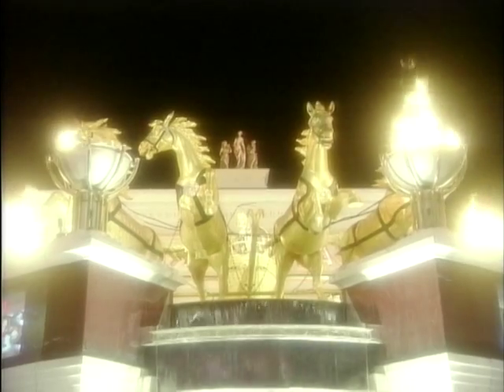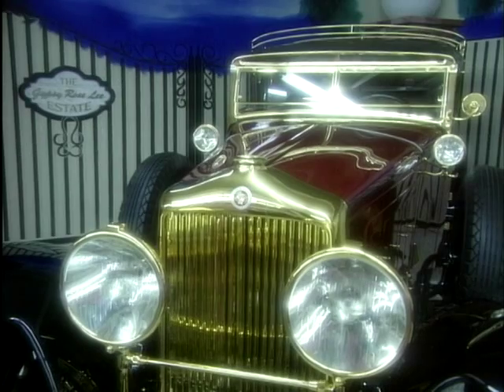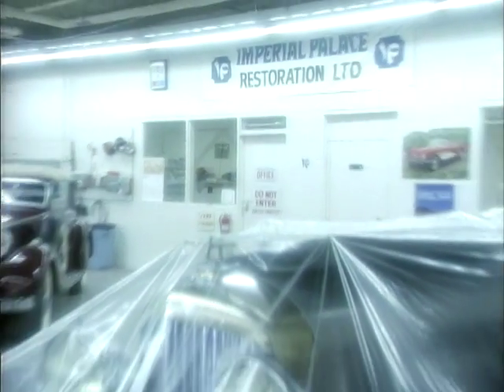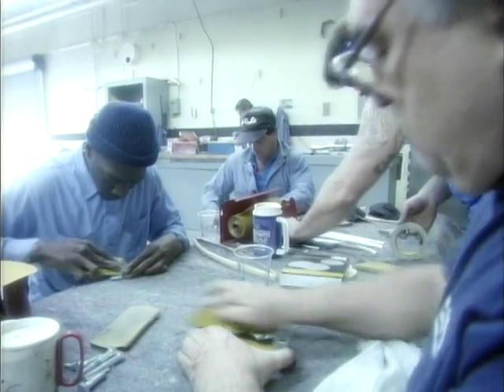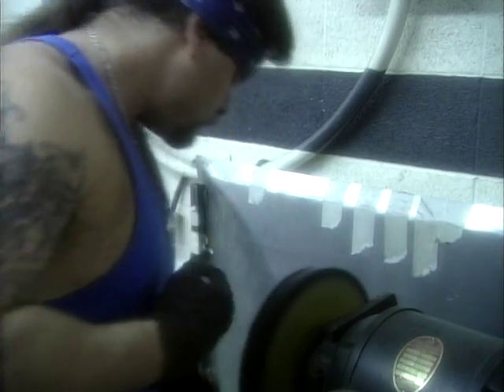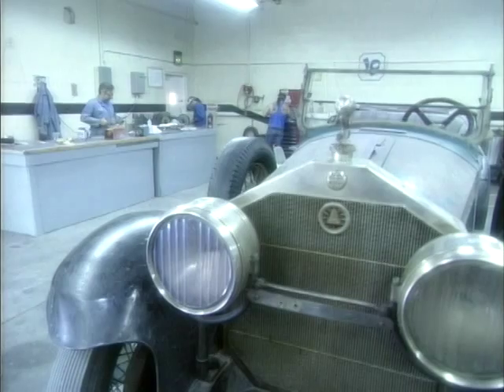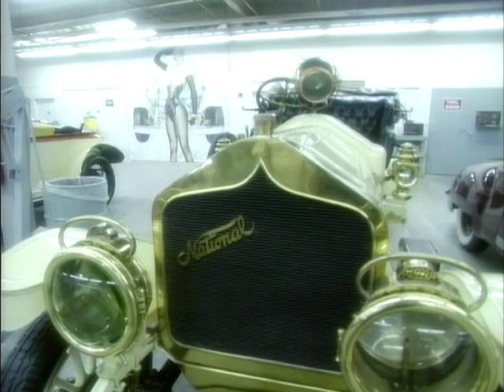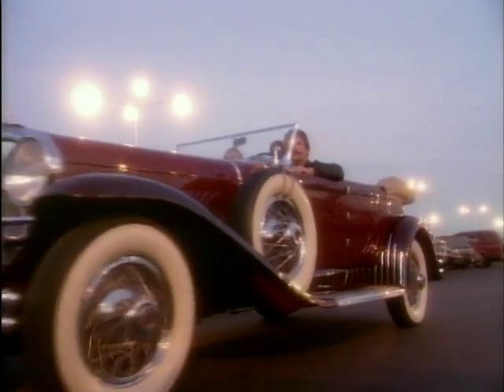Imperial Palace Hotel - 800+ Rare Classic Cars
Nicky Fox visits the Imperial Palace Hotel and Casino's collection of 800 rare, classic and celebrity cars. She talks to Hagan Stewart, representative of the Imperial Palace Collection, who talks about some of the most valuable and favourite cars of the collection. In particular, they take a look at the 1931 model Duesenberg Beverly Sedan J Murphy. Hagan also talks about the restoration of the cars, some of which were restored by prisoners.